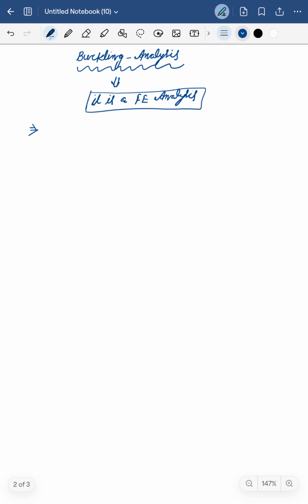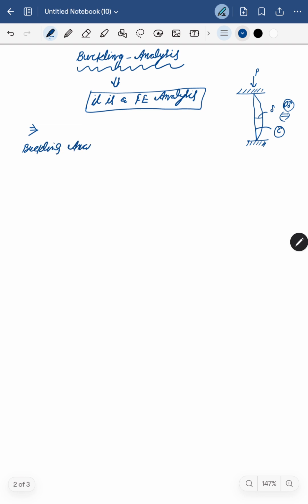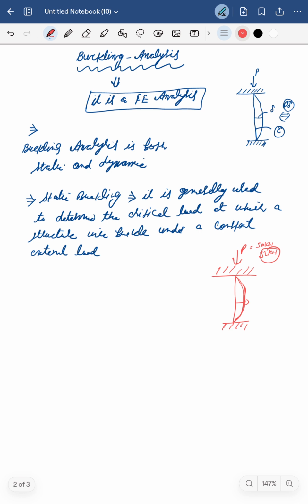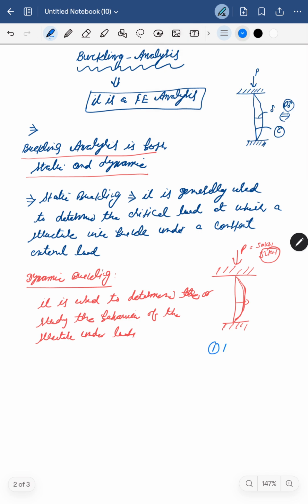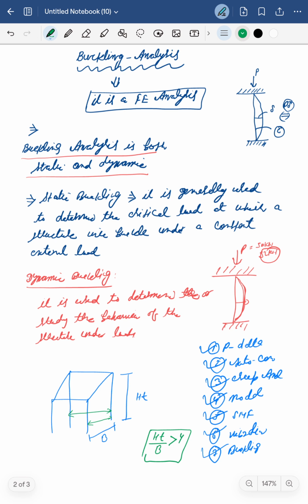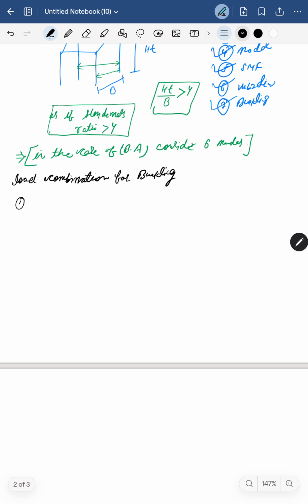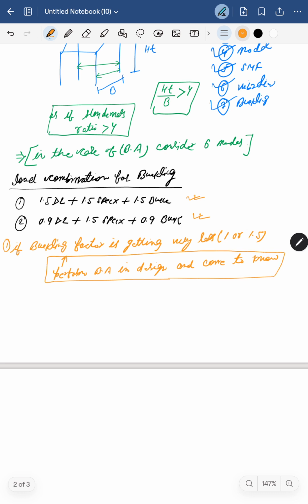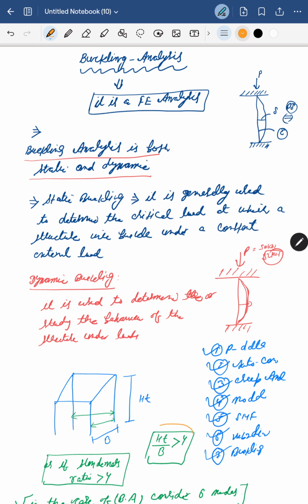How to perform Buckling Analysis in any Structures.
Define buckling Analysis
Define static buckling Analysis
Define dynamic buckling Analysis
Good video on buckling Analysis